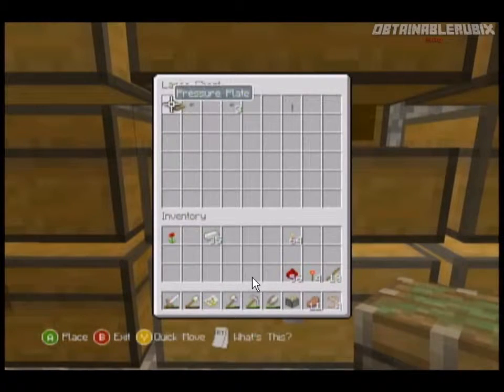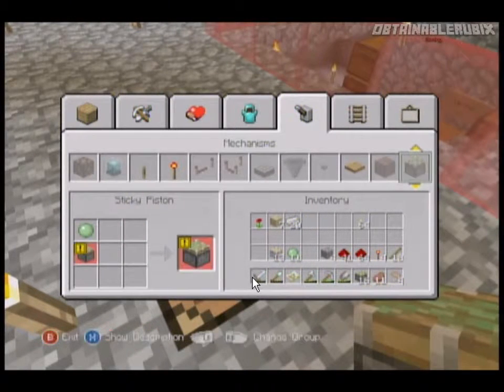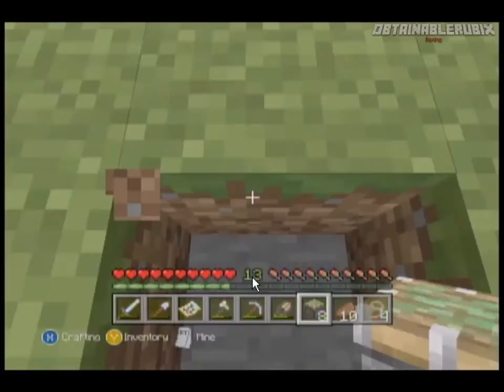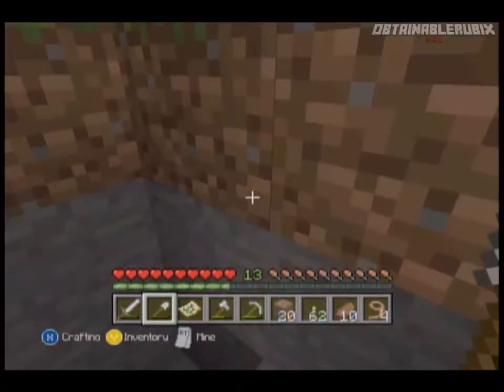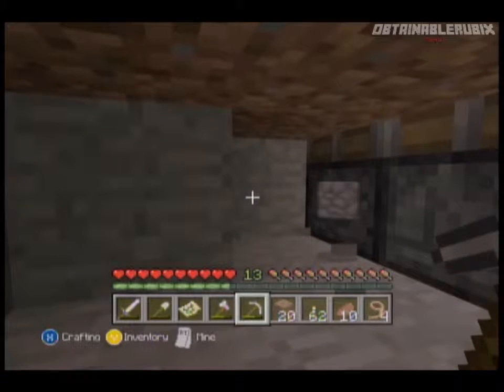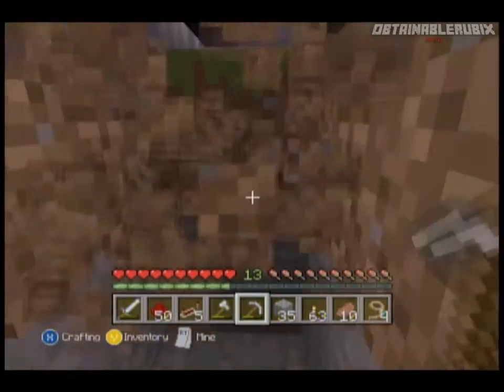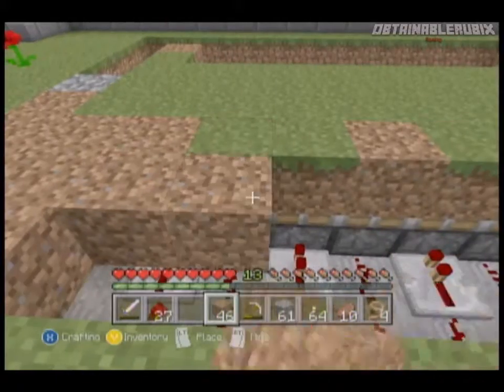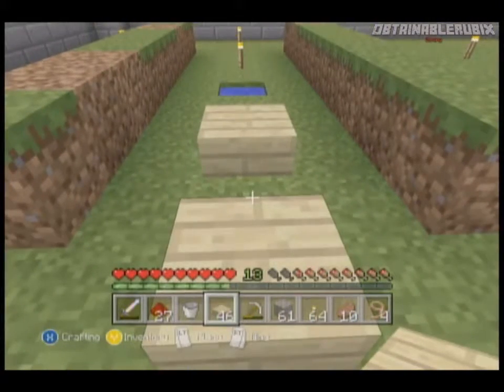Minecraft Survival Series: Episode 37 News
Follow me from the beginning of episode 1 to now.

as well as on twitter: @obtainablerubix